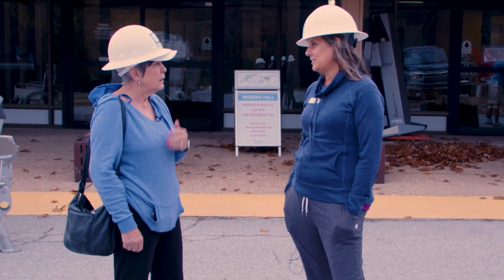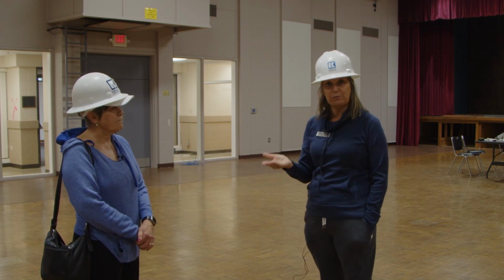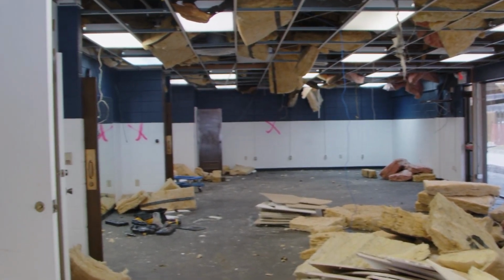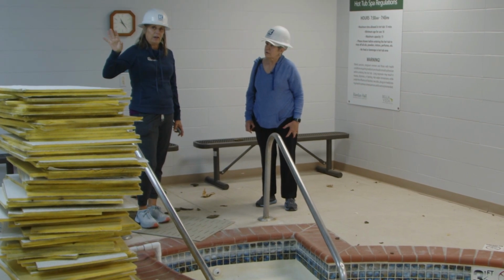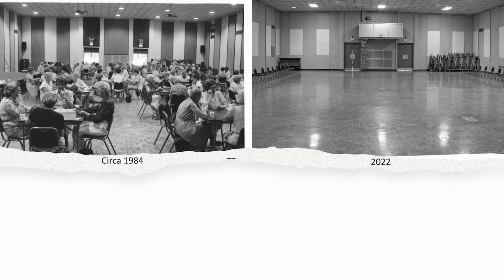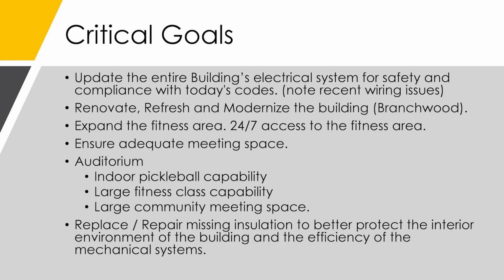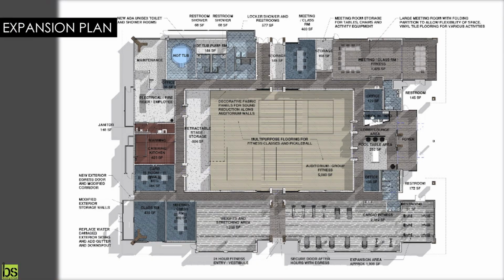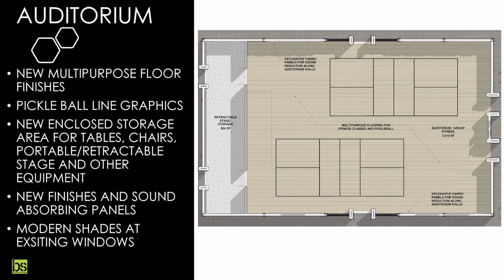Let's Talk About IT - Special Edition: Part 1 - Riordan Hall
Let's Talk About it with host JB Portillo.

This is the first part of a series about Riordan Hall